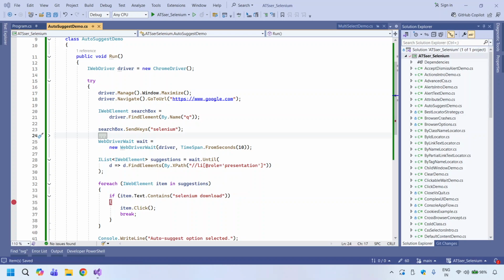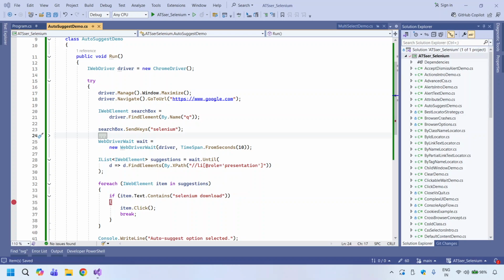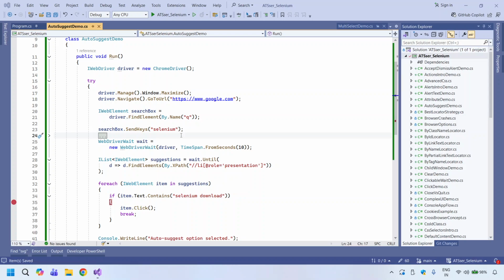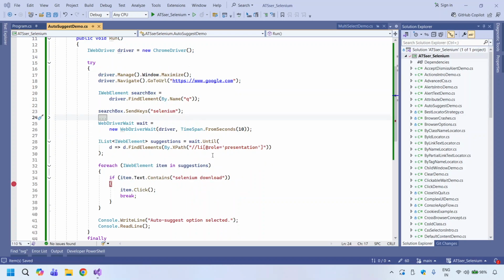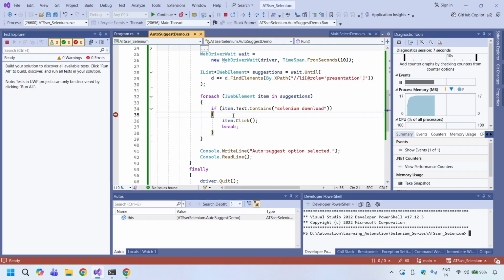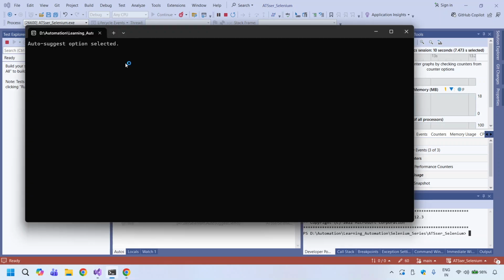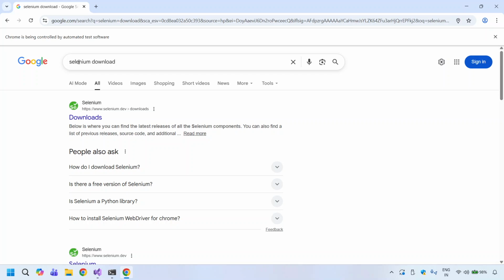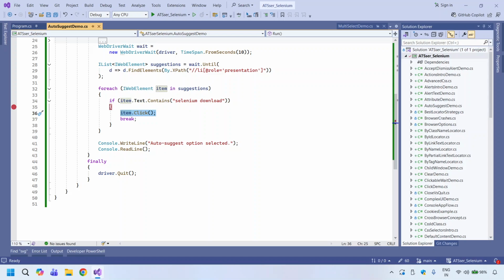Auto Suggest Dropdown in Selenium | Handle Google Auto Complete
In this video, you will learn how to handle auto-suggest (auto-complete) dropdowns in Selenium WebDriver.

Auto-suggest dropdowns appear dynamically based on user input and are commonly used in search boxes, location fields, and form inputs. These dropdowns are not standard HTML select elements, so they must be handled differently.

In this video you will learn:
✔ What is an auto-suggest dropdown in Selenium
✔ Why Select class cannot be used for auto-suggest
✔ How to wait for auto-suggest options
✔ How to capture all suggestions dynamically
✔ How to iterate and select a required option
✔ Real-time example using Google search auto-suggestions

This video helps beginners understand how to automate dynamic auto-complete dropdowns in Selenium.